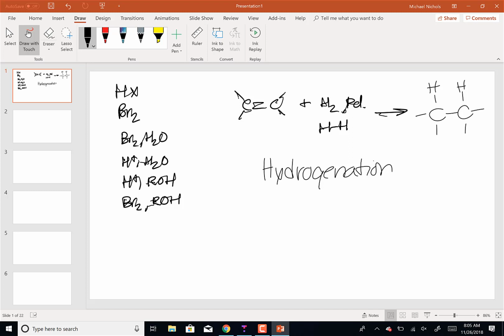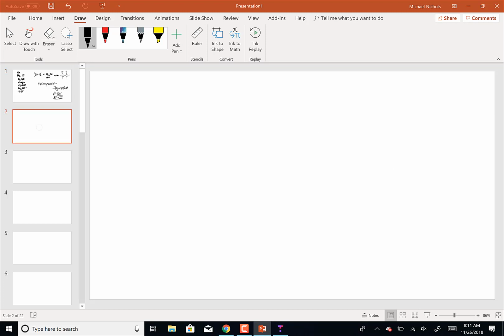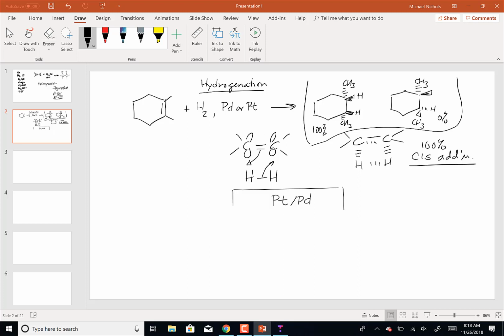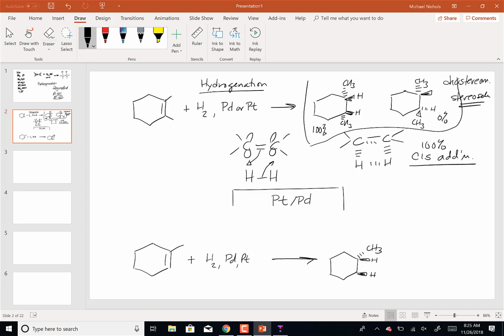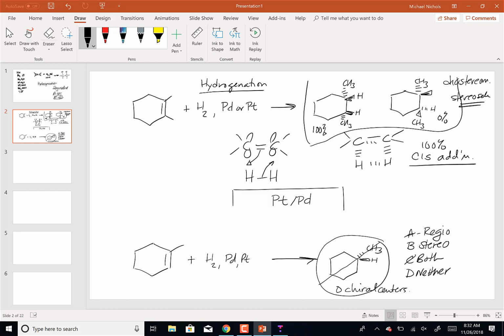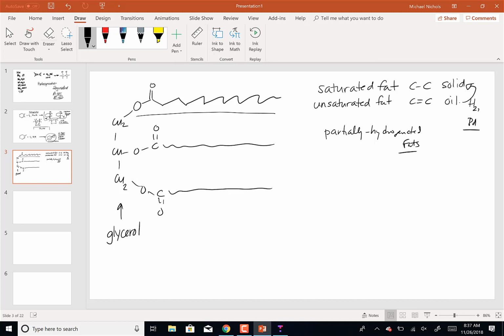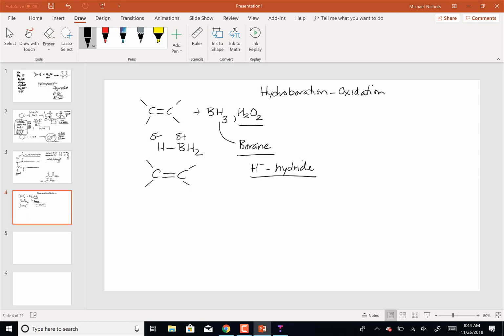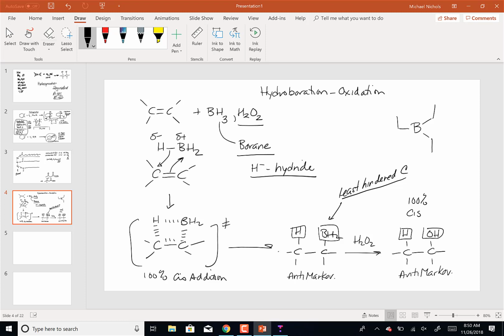Hydrogenation and Hydroboration/Oxidation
Hydrogen of Alkenes (4:50 - 38:42)
Hydroboration/Oxidation (38:42 - end)